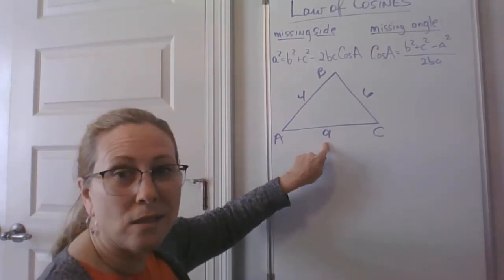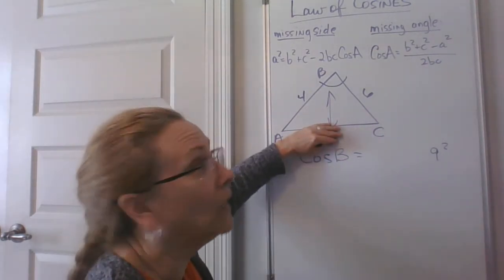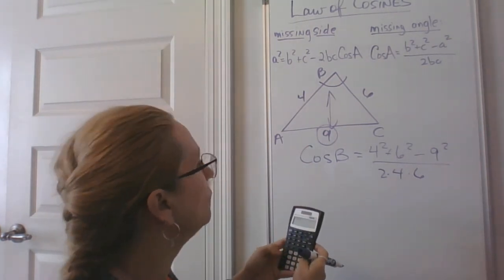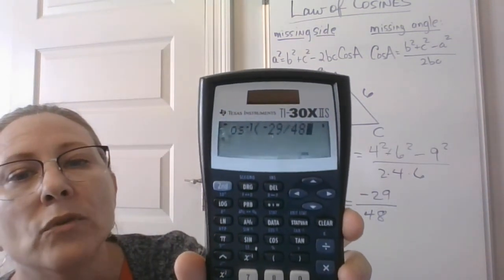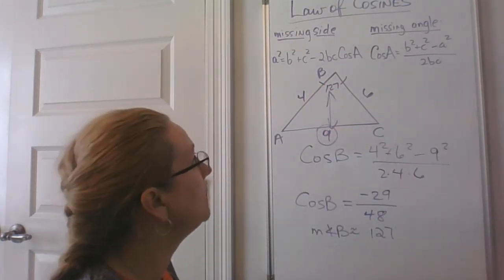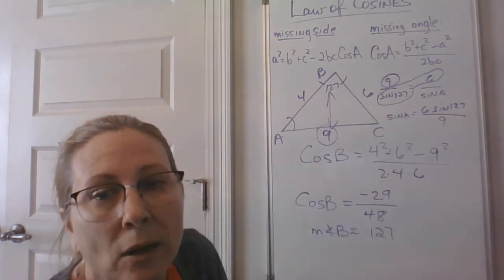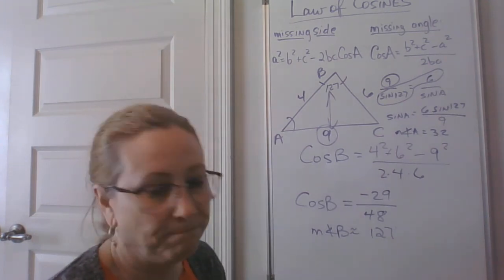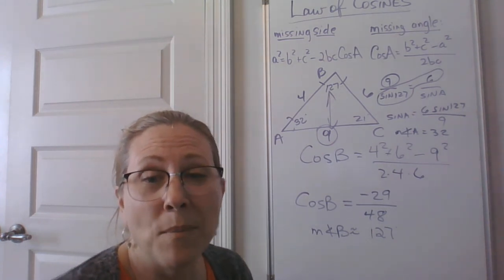Correction to Law of Sines